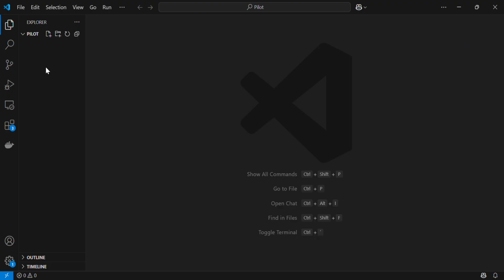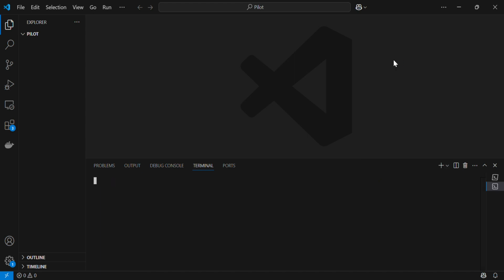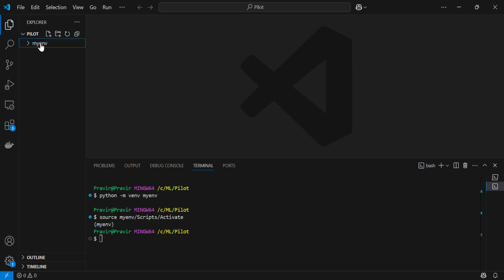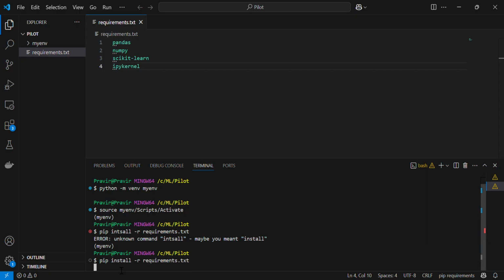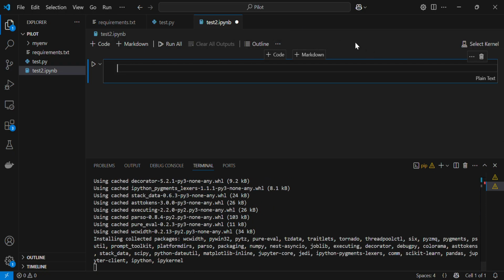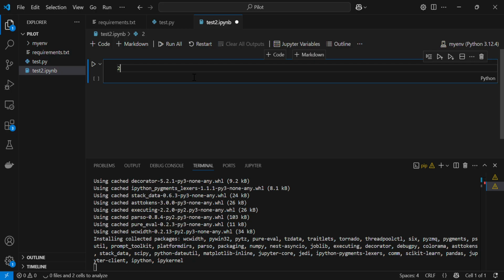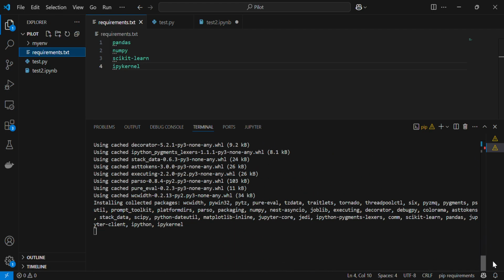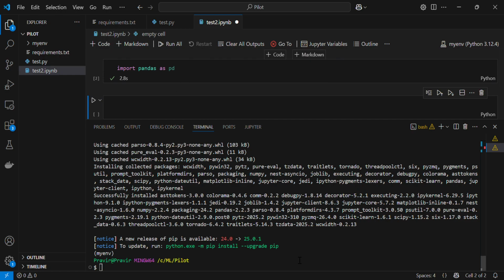How to create python virtual environment in VS code